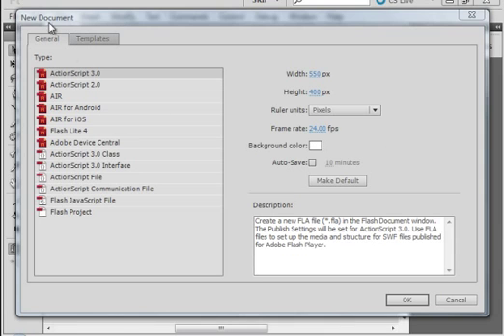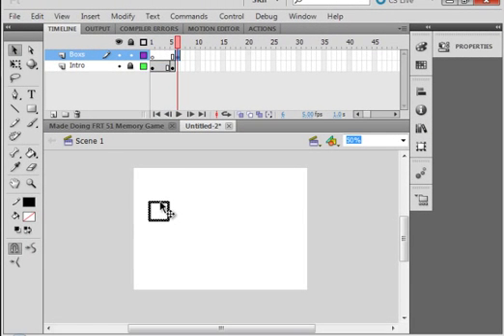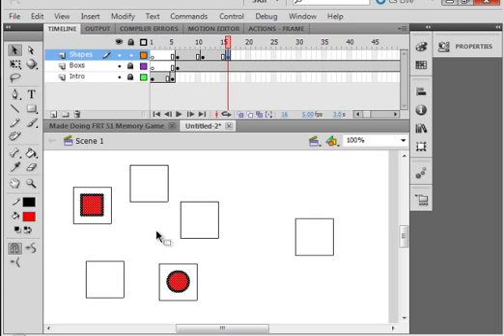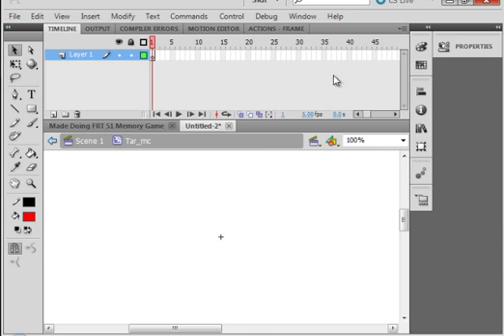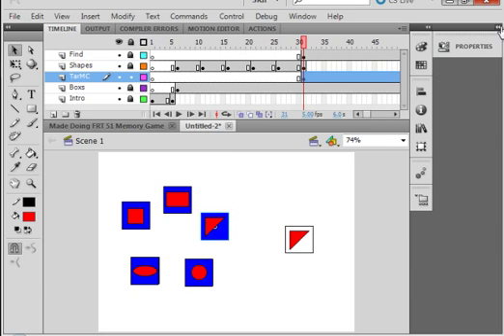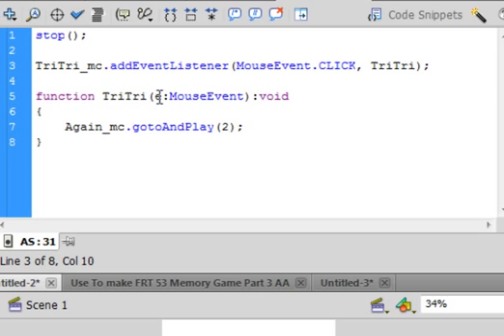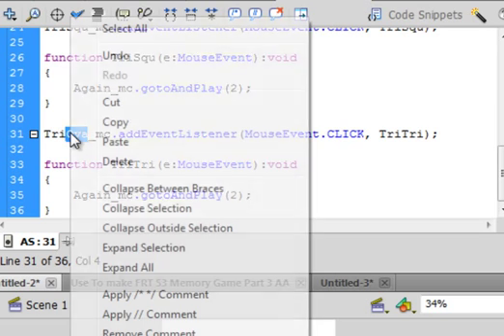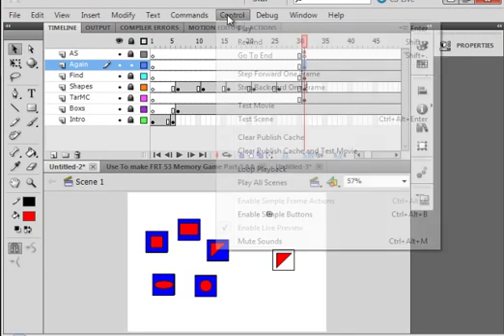Flash Tutorial Request 51 Memory Game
Make a memory game. The user will be shown 5 shapes for a short period of time. The shapes are then covered. Then the player is shown the shapes one at a time. Select the correct spot where that covered shape is and move on to the next shape. Guess the wrong spot and you will have to try again. This is the first of three tutorials to complete the game. These are beginner tutorials.